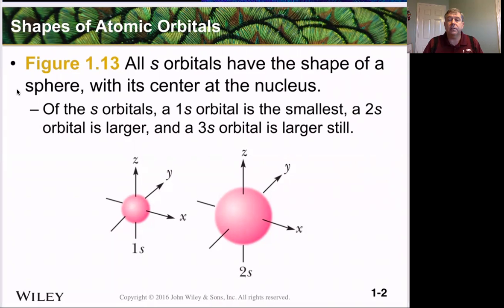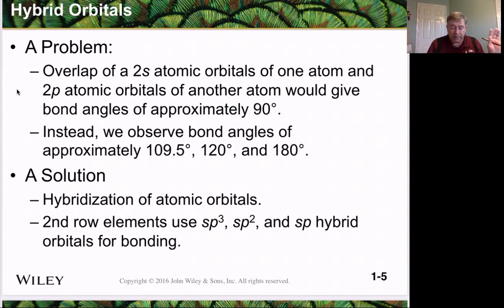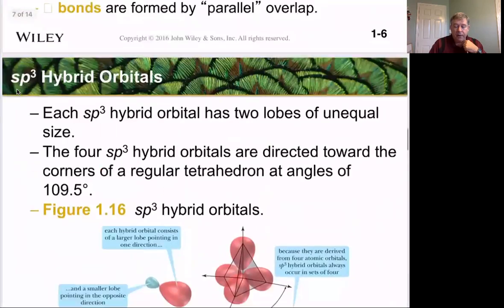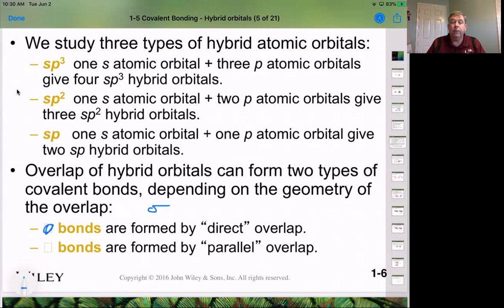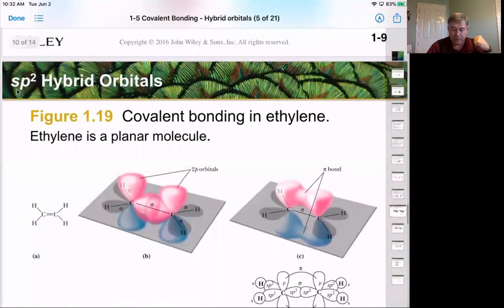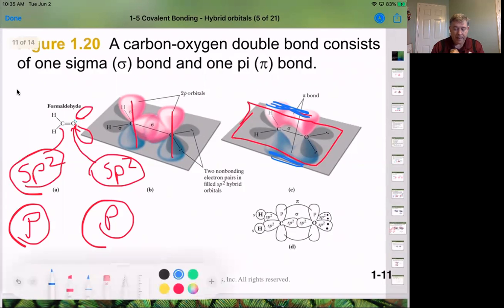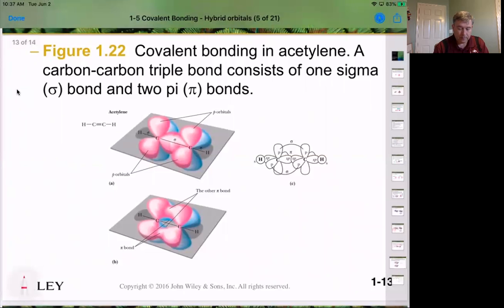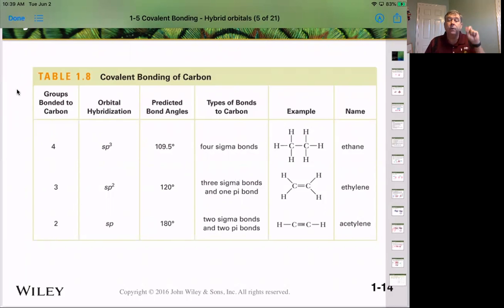CHEM 2330 Summer I Chapter 1 Part 5